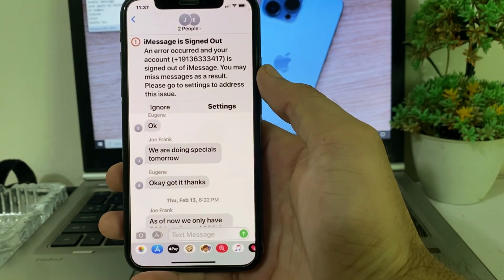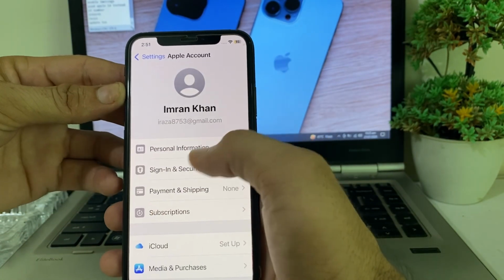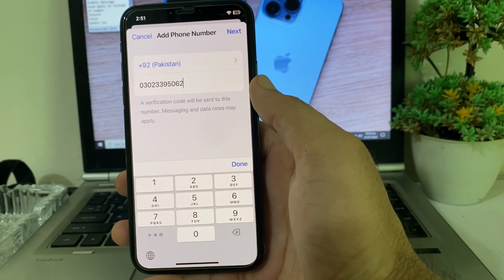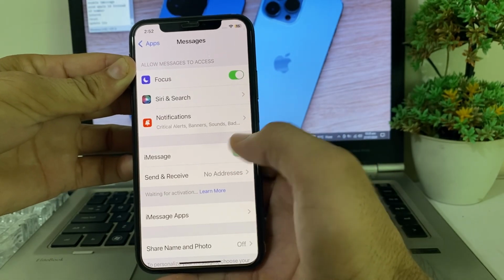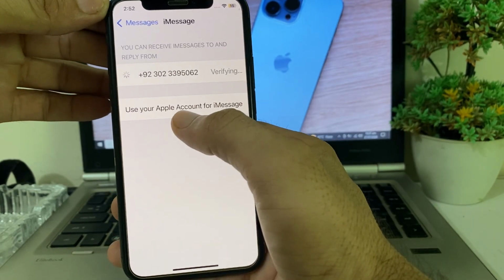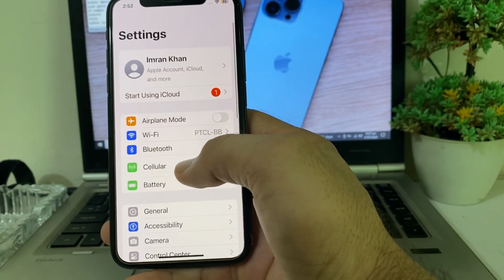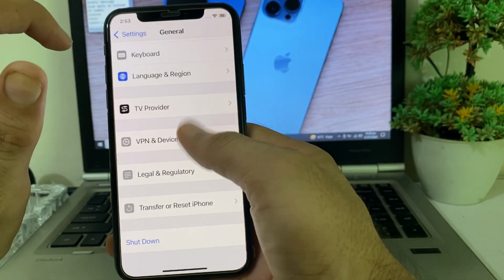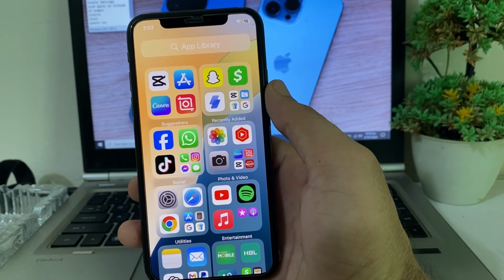How to Fix '' iMessage is signed out error waiting for activation '' - iPhone iPad iOS 18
iMessage signed out error
message is signed out error waiting for activation
how to fix imessage signed out error on iphone
how to fix imessage is signed out on ipa
imessage is signed out an error occurred and your account
imessage is signed out error hindi
imessage is signed out error iphone 13
imessage is signed out error malayalam
حل مشكلة imessage is signed out
how to fix imessage is signed out on ipad
how to fix imessage is signed out
how to fix your phone when it says imessage is signed out
imessage is signed out an error occurred
signed out of imessage waiting for activation
imessage waiting for activation new sim
Why is my iPhone saying iMessage is signed out?
How do I get signed back into my iMessage?
Why is my iMessage not signing in?
Why won't my phone number connect to iMessage?

0:00-Intro
0:10-iMessage is Sign Out Error
1:05-Waiting for activation Fixed